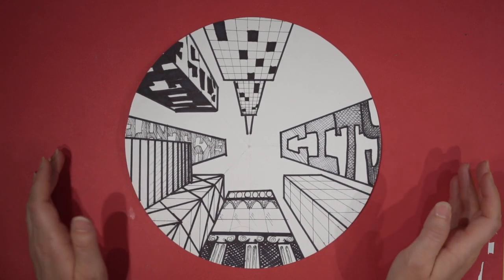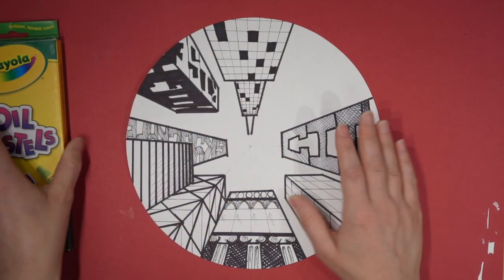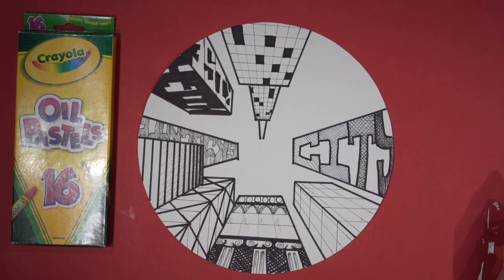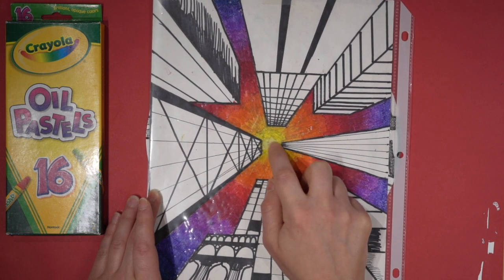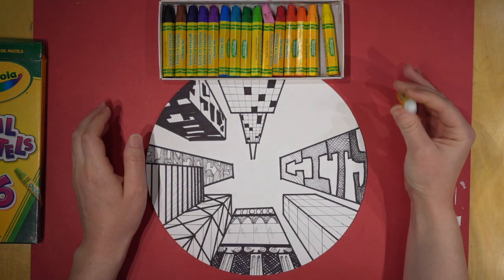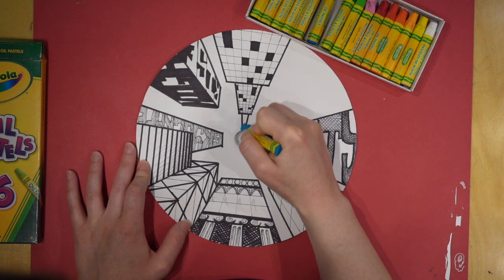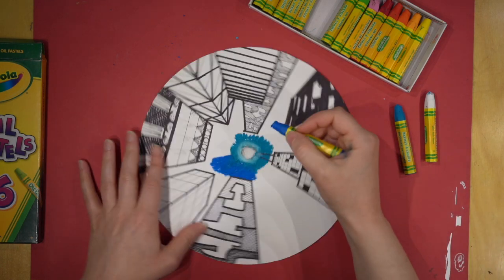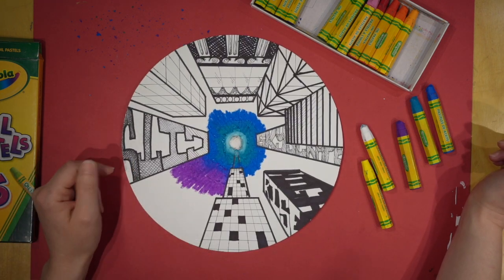Sky Color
This video is about how to add color to the sky of your City project